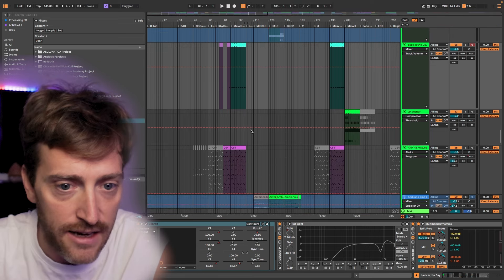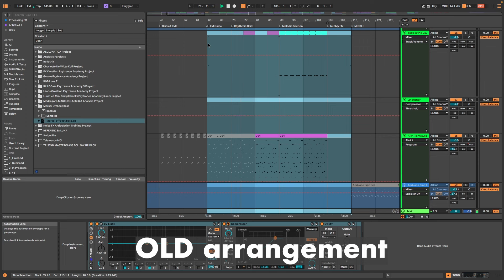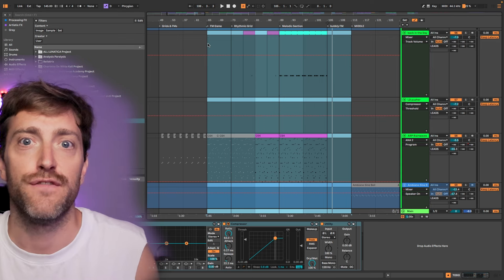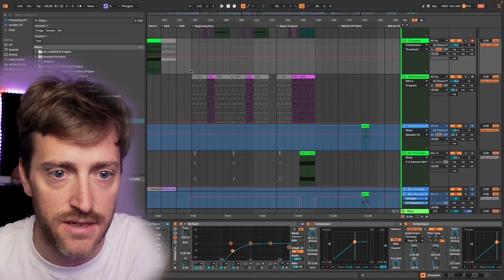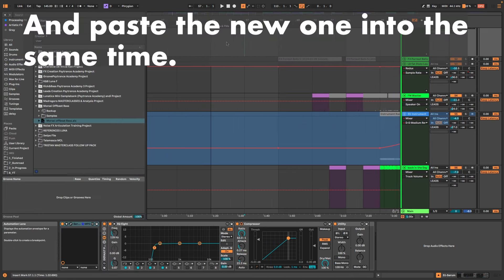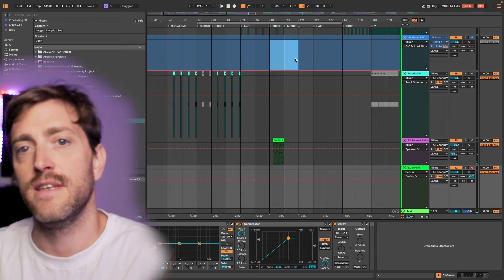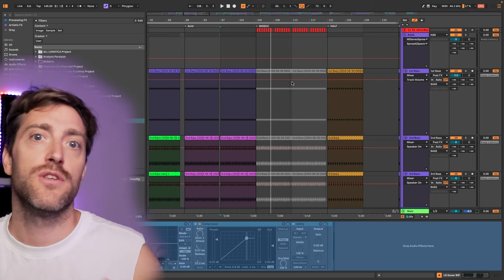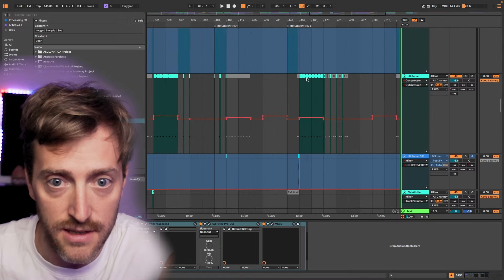Better Psytrance Arrangement - Psytrance Tutorial Ableton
I wish I would have known that trick earlier! Each time I end up with a much better arrangement once I did this. If you are not doing that you miss out big time.

Intro: (0:00)
Make a Copy: (3:22)
Cutting Parts: (6:36)

Other cool CHANNELS:

And lots of others see all links on my channel page!